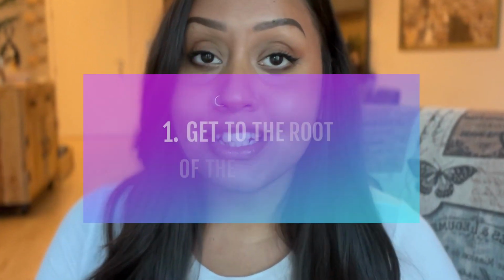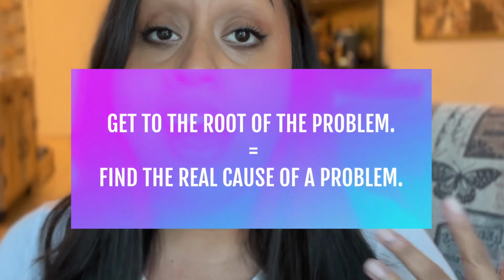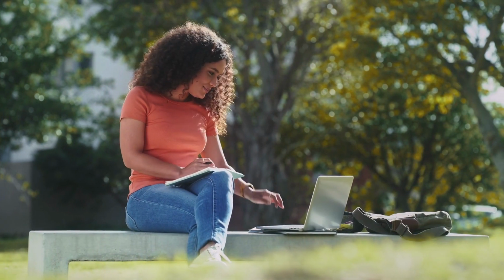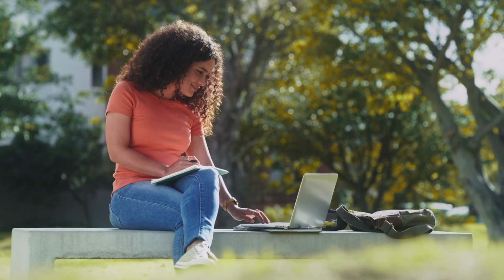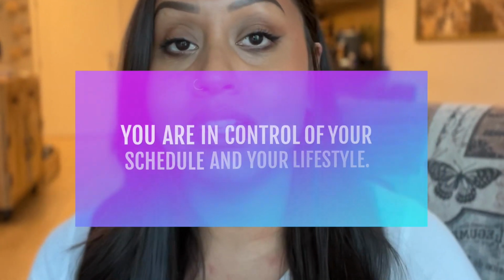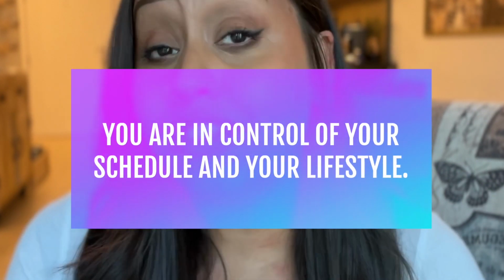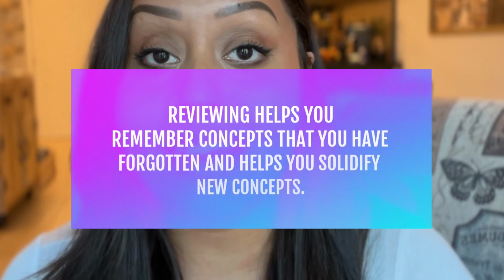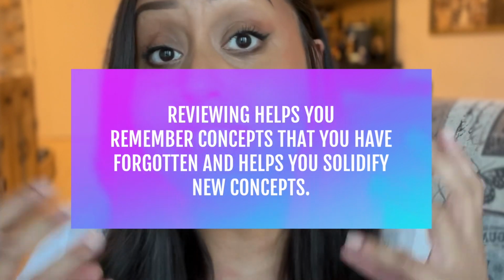Stressed about English? 5 Ways to Make Learning English Less Stressful!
Learning English can get overwhelming sometimes. It's a long journey and it’s natural to feel stressed along the way. Let’s look at 5 things you can do to make the process of learning English less stressful!

TIMESTAMPS FOR THIS LESSON:

00:00 Introduction
00:35 Get to the route of your stress
01:20 Questions for your to answer
02:25 Plan breaks into your English study schedule
05:13 Slow down with English
07:18 Make a change
09:07 Review the English you have already learned
10:59 Free ebook - English Conversations Made Simple

COURSES